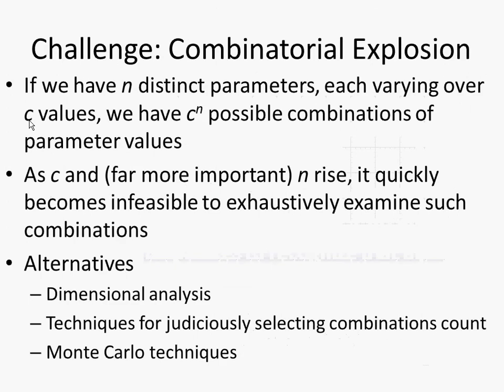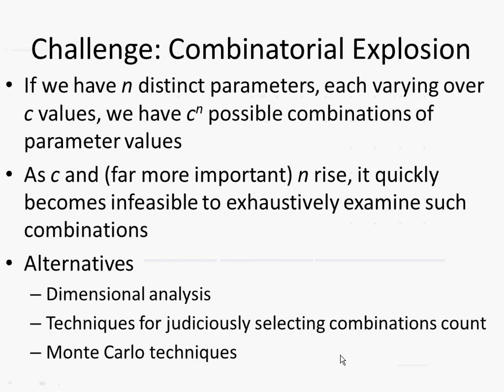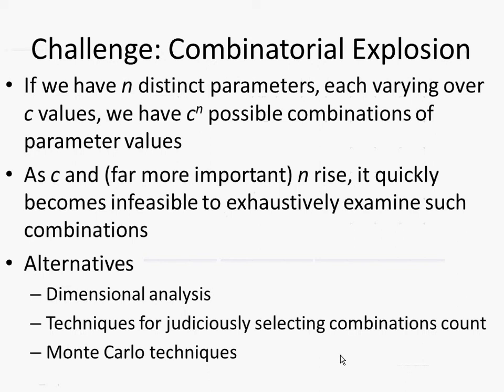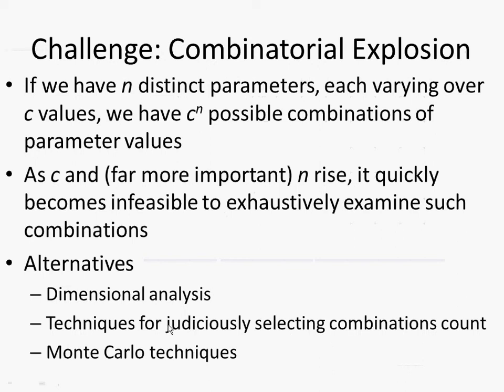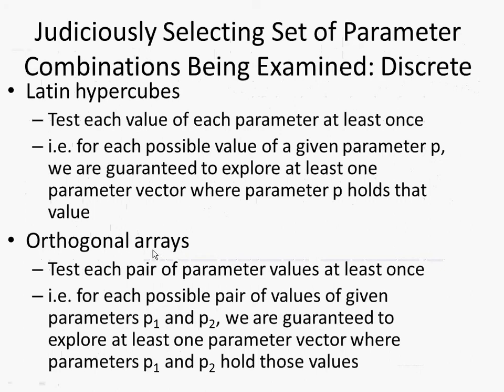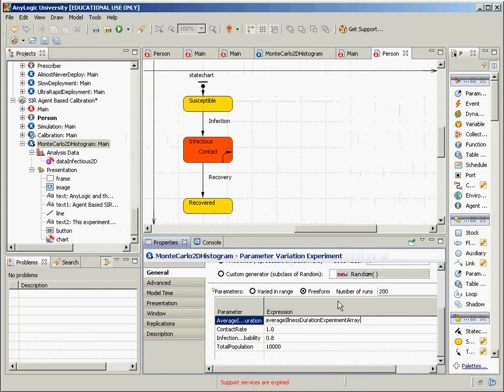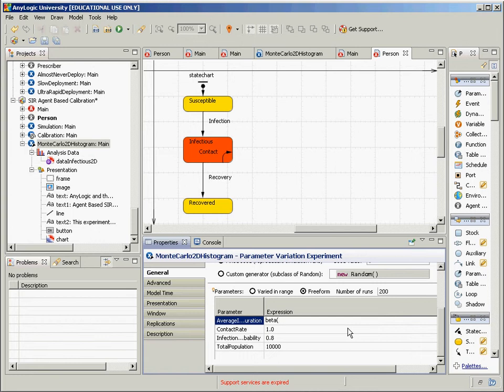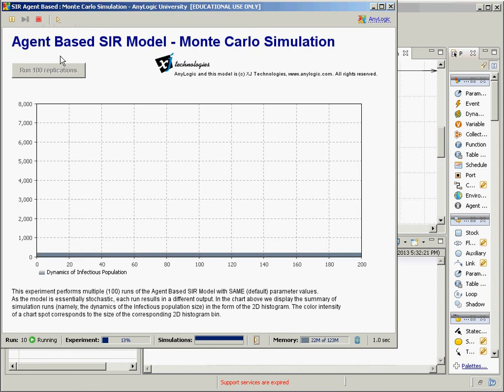Parameter Variation Additional comments